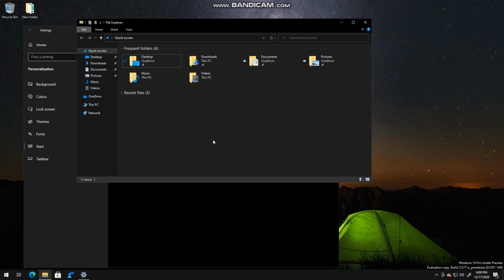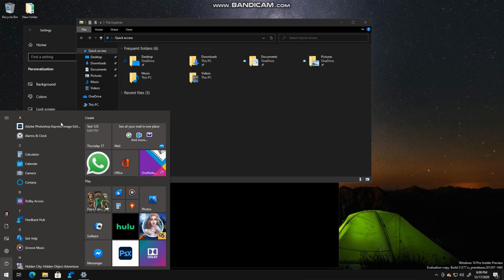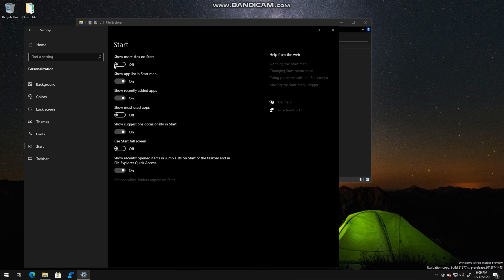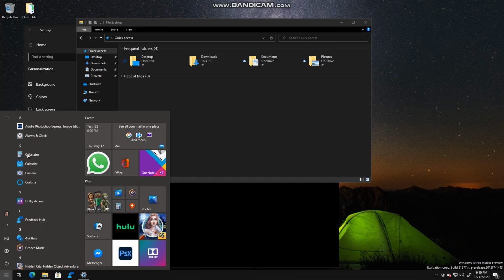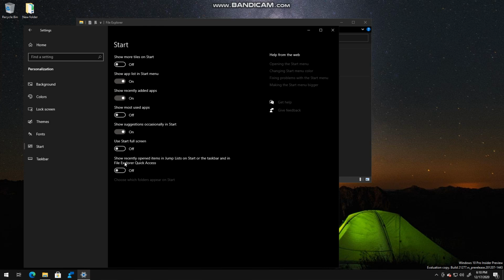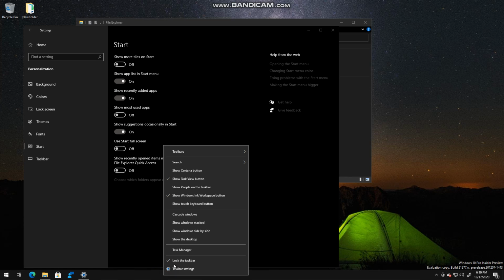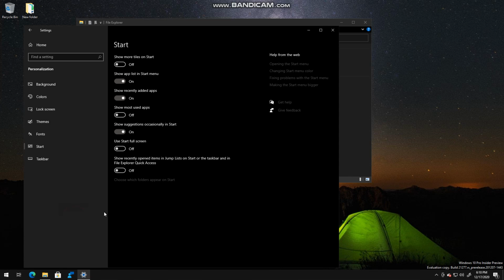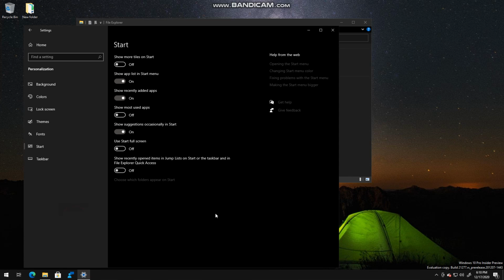Windows 10/11:- Show recently opened items in jump lists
In this video we show you how you can turn off recent items that show in quick access in explorer and on the start menu in Windows 10.